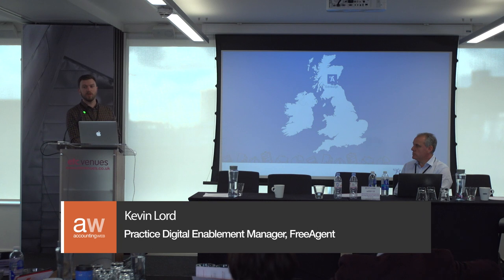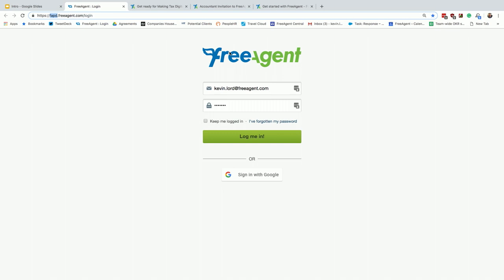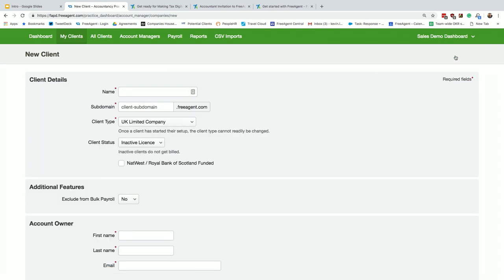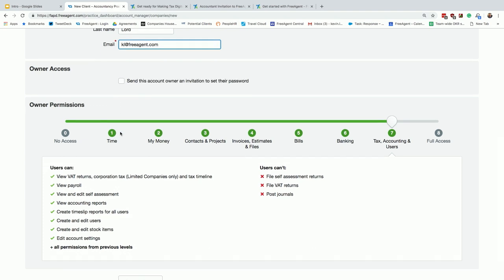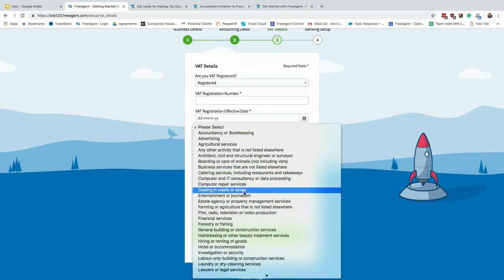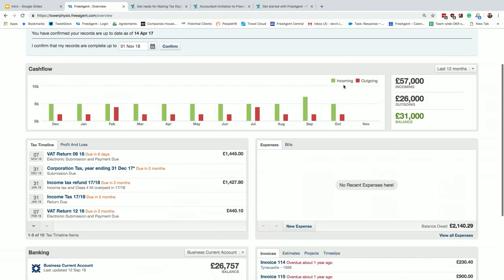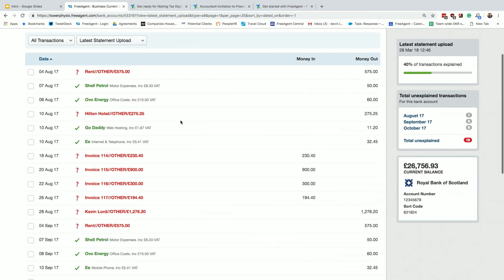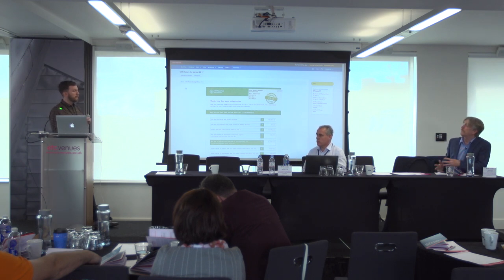Making tax digital for small business clients: FreeAgent showcase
KEY FEATURES
FreeAgent has a comprehensive suite of features to make it a breeze for your clients to do their bookkeeping and save you time, including:

- For you:
+ Practice dashboard - manage all your clients at a glance, from a single view
+ Bulk payroll - run monthly payroll for all yoru clients and submit RTI to HMRC in two clicks
+ Control your clients' access to FreeAgent with flexible user permissions
+ File VAT returns directly to HMRC
+ Prepare and file CIS for subcontractors

- For your clients:
+ Hassle-free expense tracking
+ Online invoice payment
+ Tax timeline with live updates of tax projections and deadlines
+ At-a-glance view of key fgures including cash flow, tax liabilities and upcoming deadlines
+ Mobile app available on iOS and Android

PRICE RANGE
Bespoke pricing available upon request